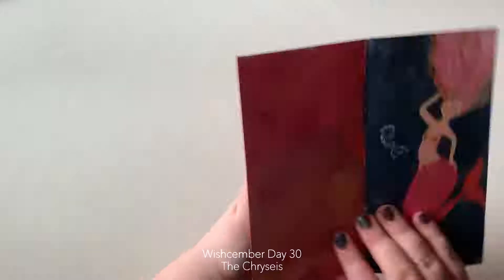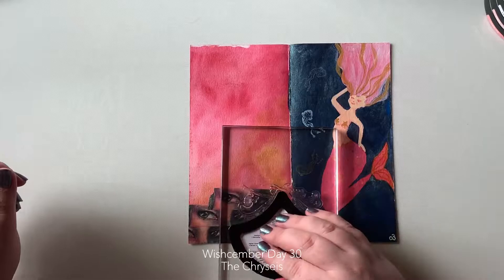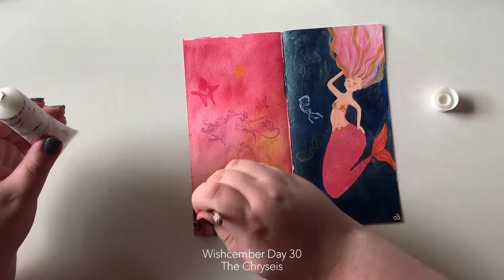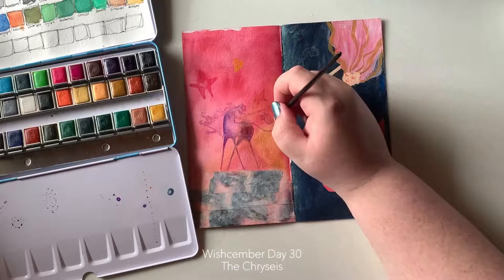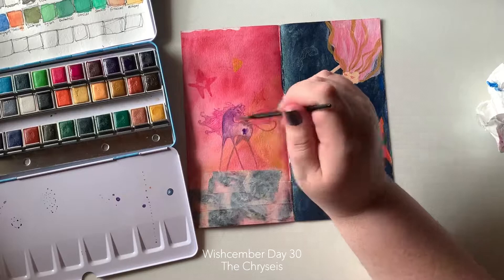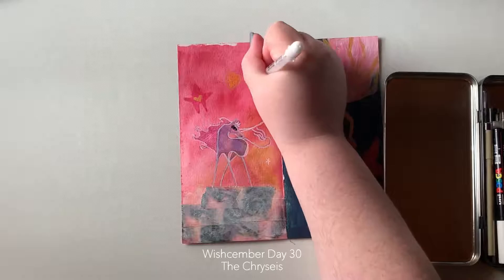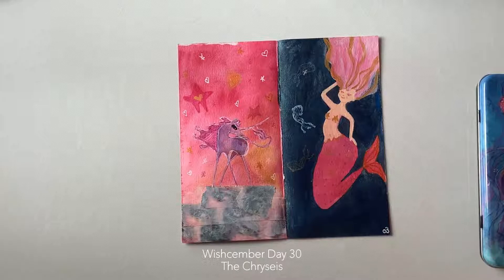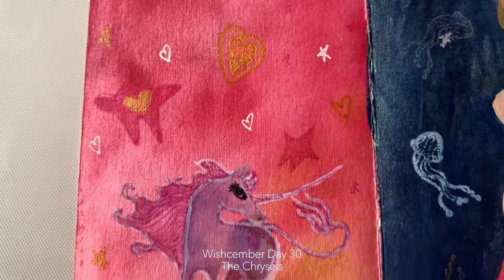Jane Davenport wishcember Day 30 - Beautiful Dreamers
Film: iPhone Xs Max
Editing: LumaFusion on iPad Pro (1st Gen)